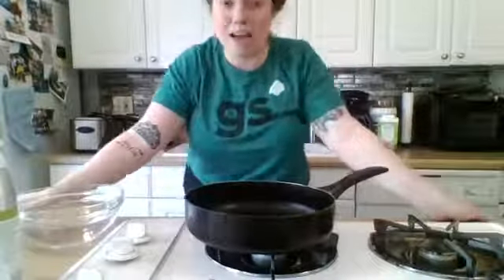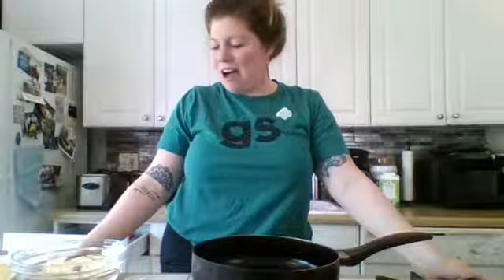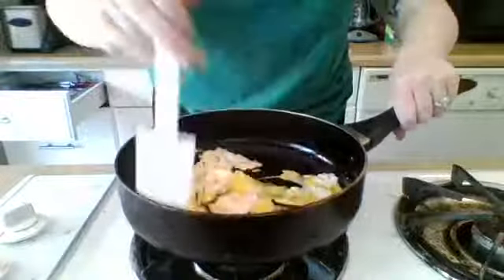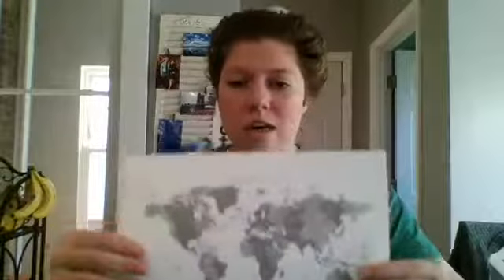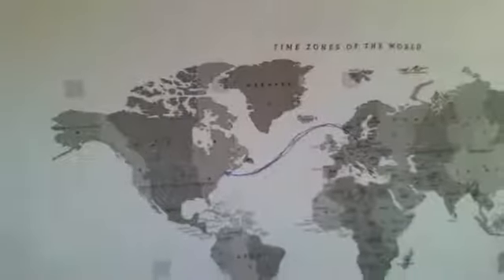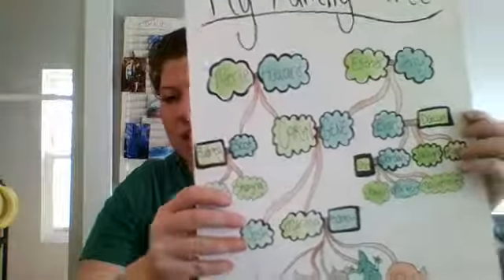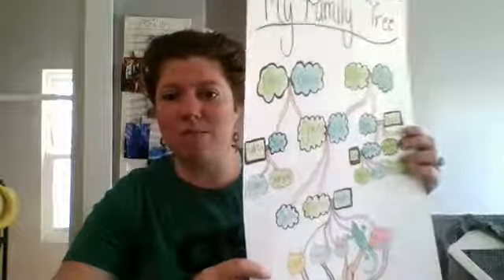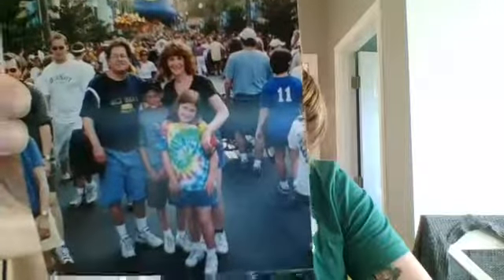Brownie My Family Story Badge Workshop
Join Cincinnati Program Team Leader Marissa from her home in Cincinnati, OH as you get a jump on your Brownie My Family Story Badge! We will be completing parts of step 1 and 3 together on the Live Video, and then Marissa will give tips and tricks for girls to complete 2, 4, and 5 independently.

We will be exploring Marissa’s family story, and then Marissa will walk girls through how to make their very own family tree. Check-out the event discussion to prepare the full materials list.

Brownie My Family Story Badge Steps:
1. Explore family stories
2. Know where your family is from
3. Make a story tree
4. Find an object that means something to your family
5. Share your family story